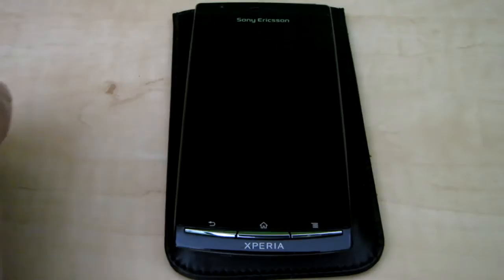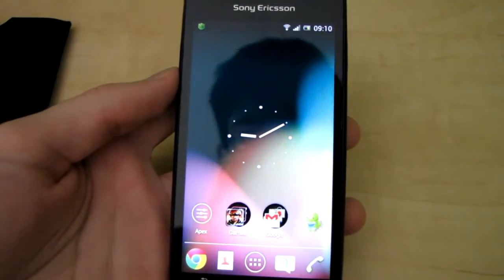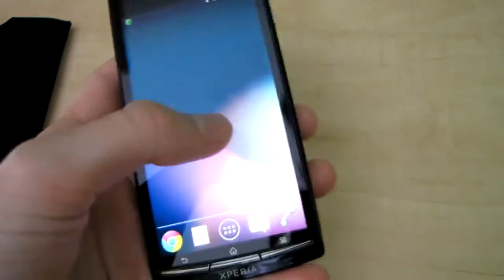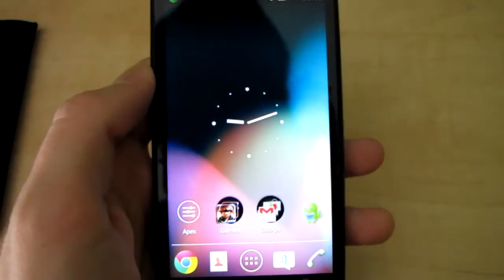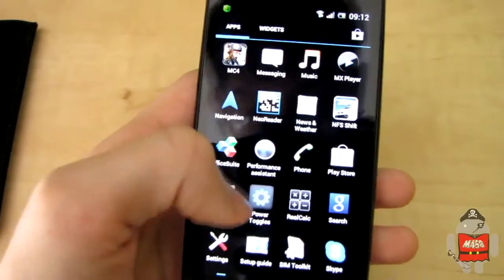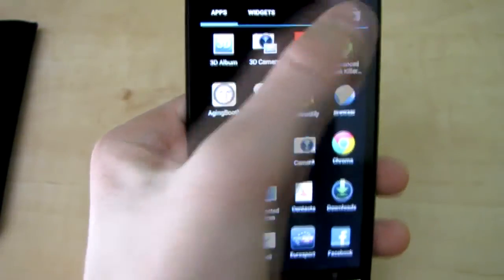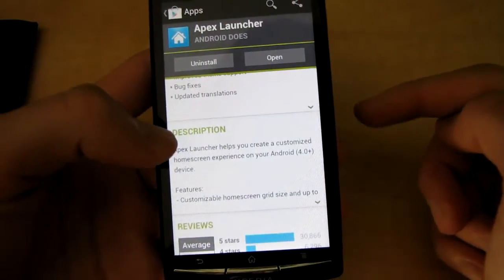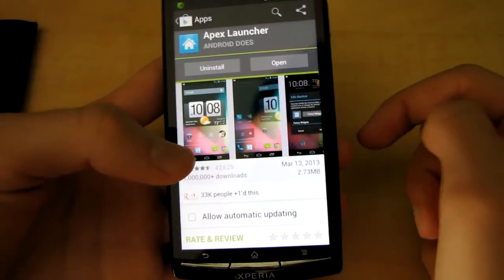Apex Launcher - (Xperia Arc S)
This is the Apex Launcher from the Play Store. It speeds up your device and makes it look like JB.